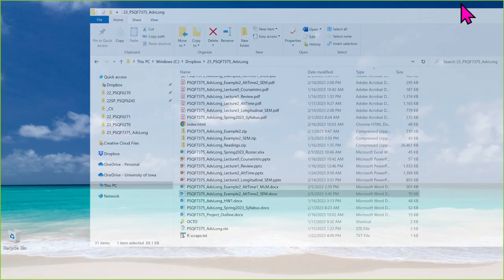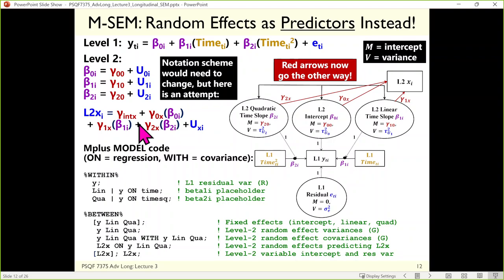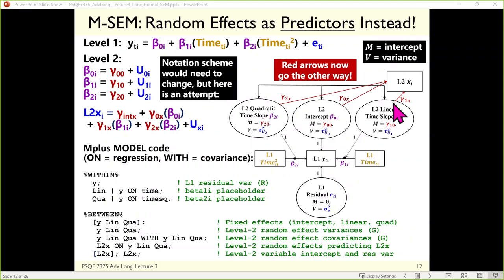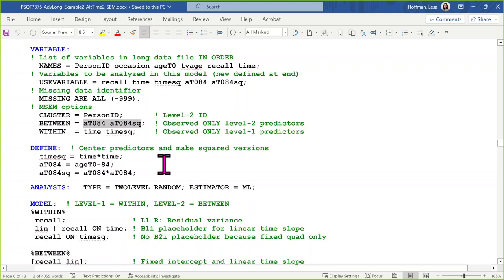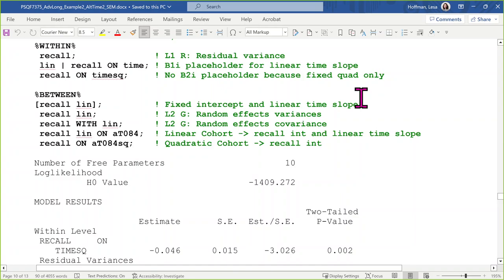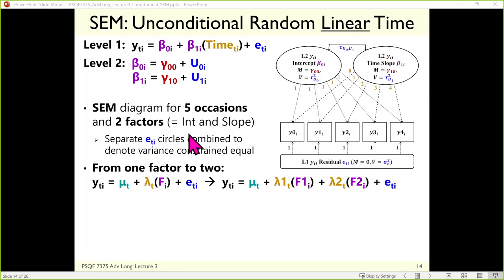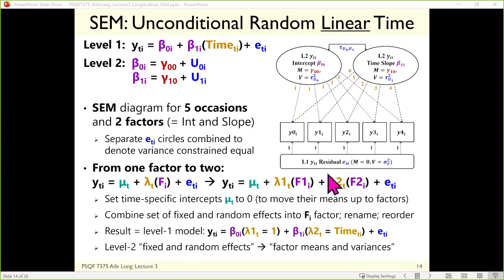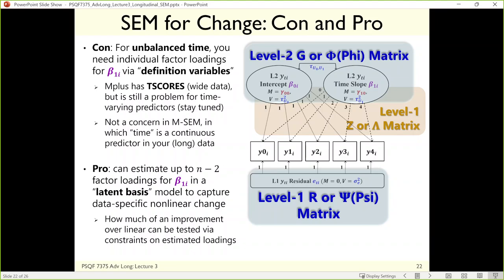PSQF7375_AdvLong_Lecture3_Example2_Part3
Lecture 3 (slides 6-12), Example 2 Part 2 (pages 4-13), and Lecture 3 (slides 13-22)

Sorry for the microphone screech from 19:00 to 33:00!